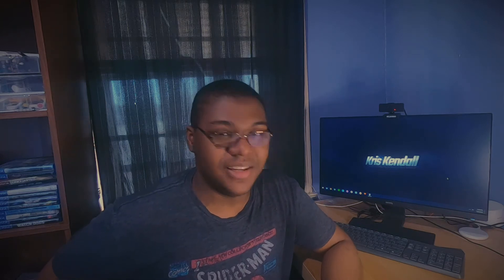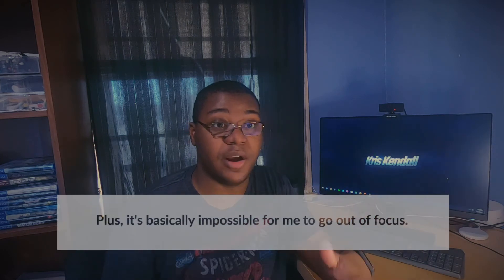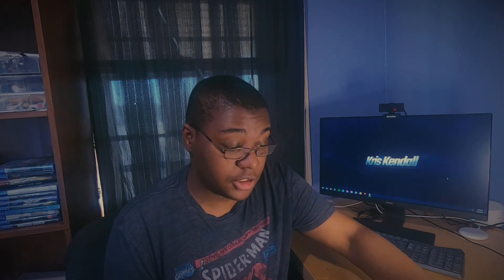Reasons Why I Switched to a GoPro Hero7 Black in 2021 (Plus Test Footage) | Kris Kendall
Hey everybody. It's been a while. Today, I'm going over my new piece of gear for live action videos: a GoPro Hero7 Black. I explain why I got it, show what I've done with it, and explain why I didn't go with one of the newer models.

BTW, I'm hoping this camera will motivate me to be more consistent about making videos. I've got a lot planned, so stick around for filmmaking videos, animations, short films, and more!